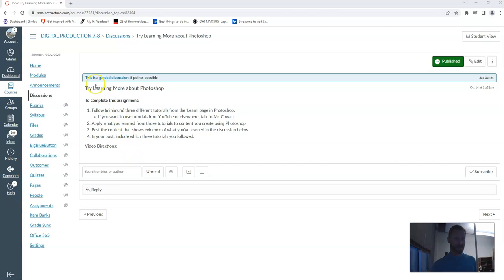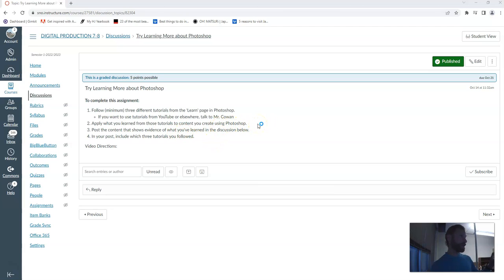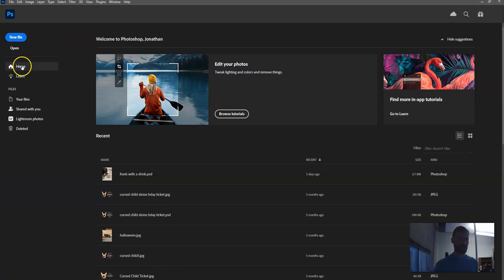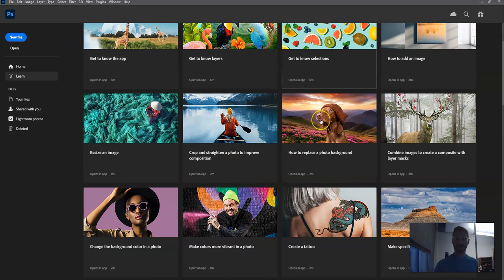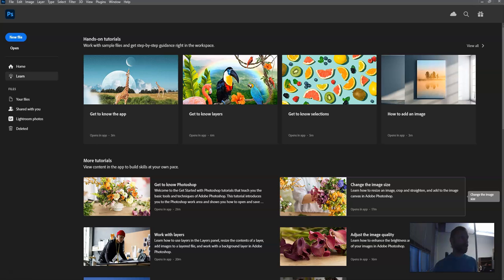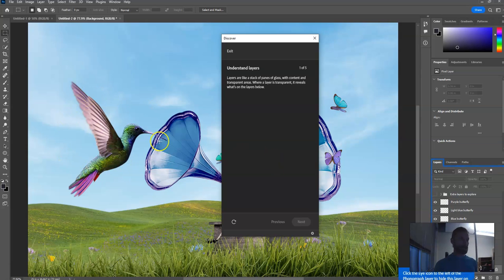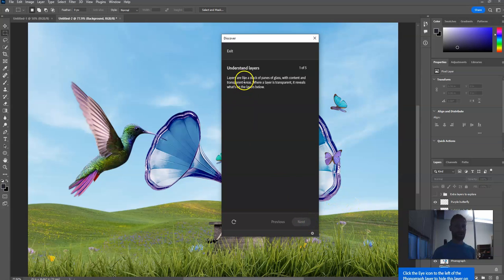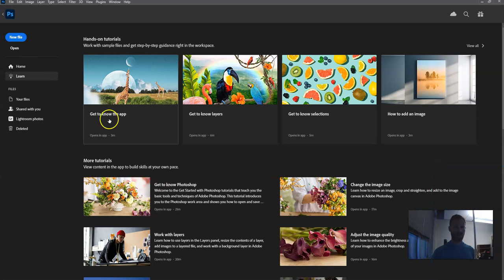Try Learning More About Photoshop